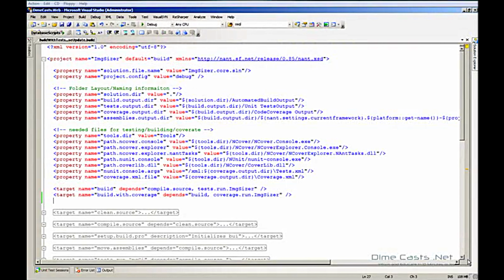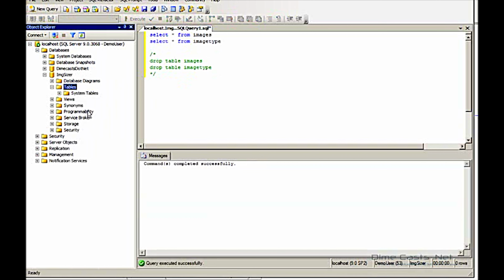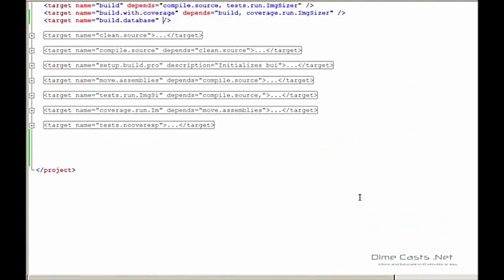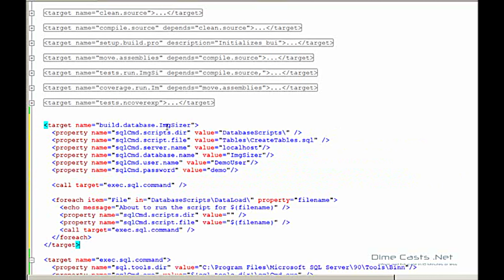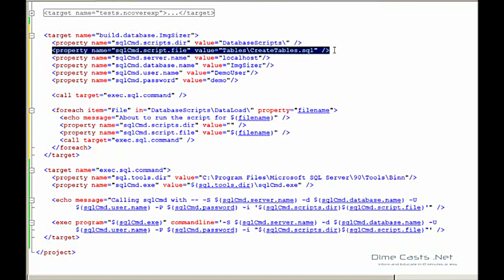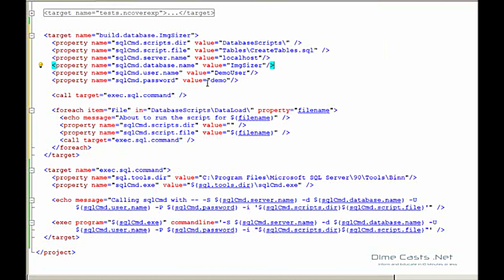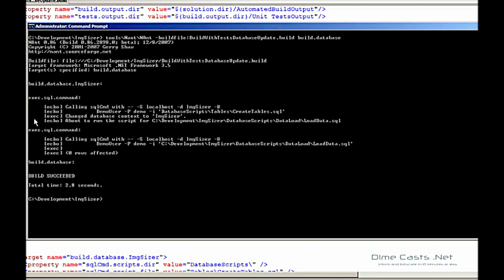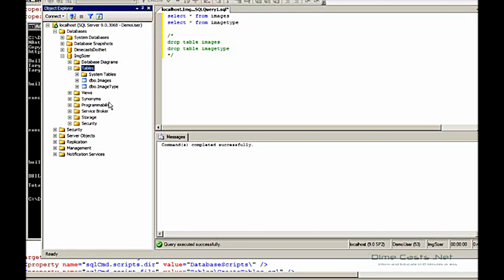Building a Nant Script -- Part 4: Running SQL Scripts w/ SqlCmd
Episode #87

In this episode we will continue our series on how to create a build script using the NAnt build tool.

In this episode we will be building off our existing script to add the ability to run sql scripts using the SqlCmd tool.

Author: Derik Whittaker
Level: Intermediate
Recorded on: 2/24/2009

programming